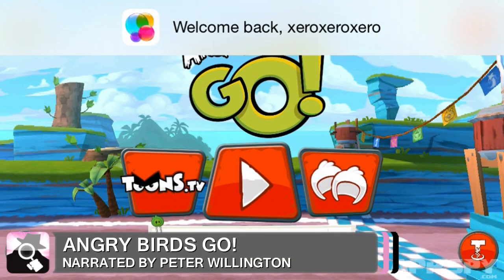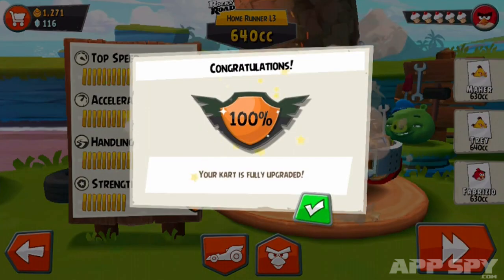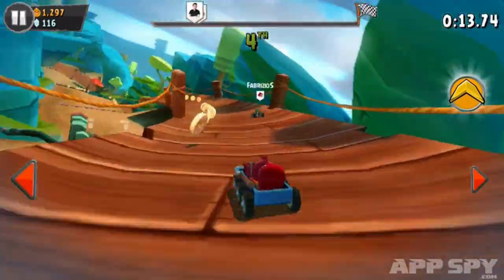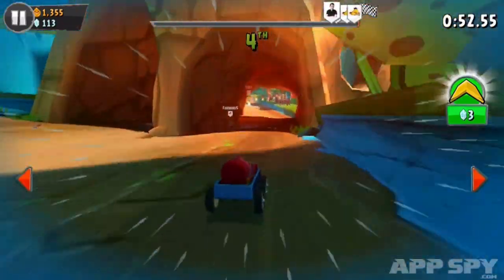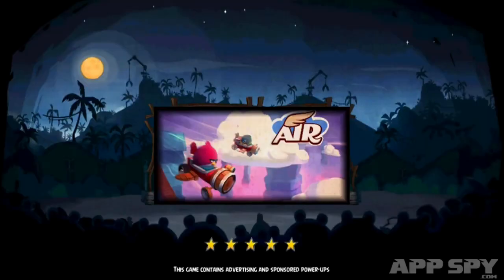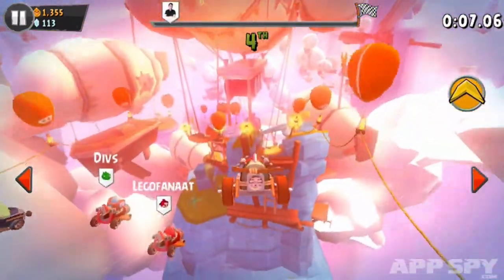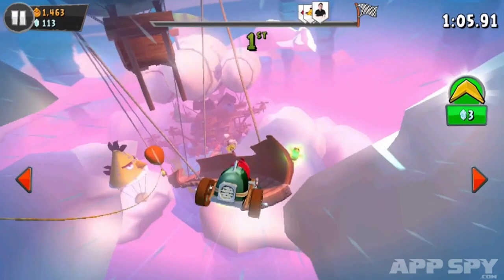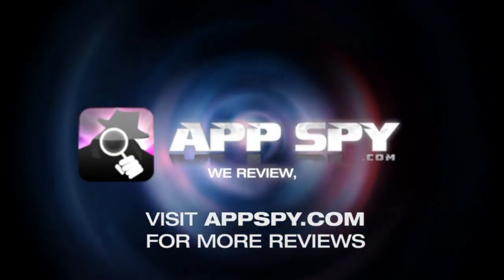Angry Birds Go!'s Multiplayer Update 1 | iOS iPhone / iPad Hands-On - AppSpy.com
Angry Birds Go! apologist Peter Willington (@xeroxeroxero) gets back behind the wheel for a hands-on with the game's new multiplayer update.